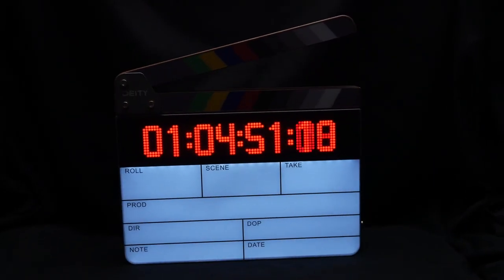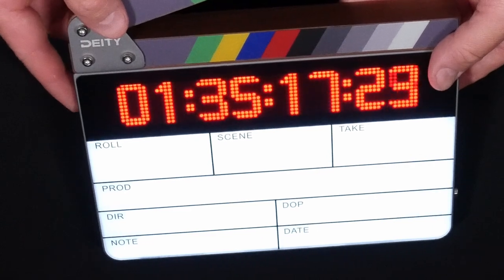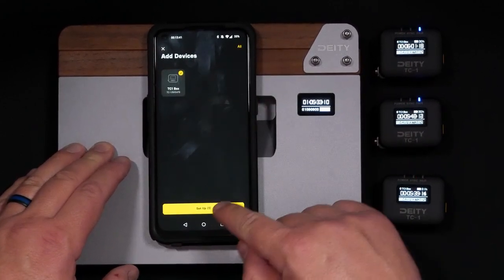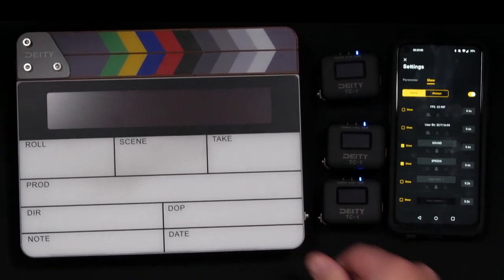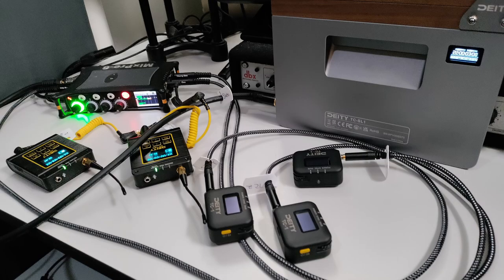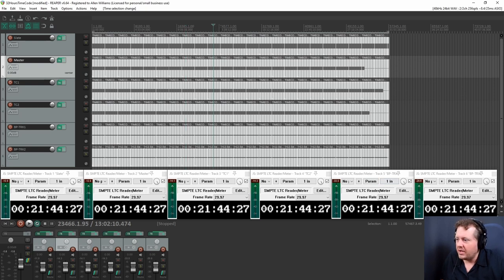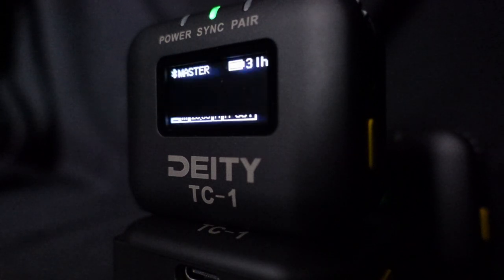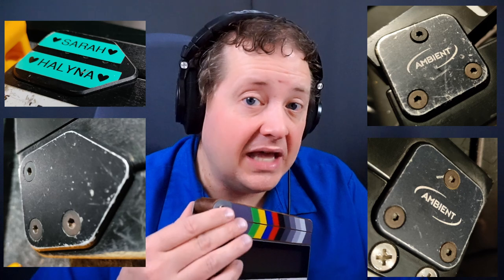Deity TC-SL1 Time Code Slate and TC-1 Sync Box Review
Important Note:
It was 48 hours AFTER this review was released before I learned that the slate is actually the TC-SL1 and not the TC-S1 as I referred to it throughout this video. Oops and sorry about that.

Ever since April 2018 Deity has been producing feature packed audio products at a low price but in the second half of 2022 Deity Launched it's first truly professional products targeted at film and TV professionals. The TC-SL1 time code slate and TC-1 sync box are feature packed and highly accurate time code products that are rugged enough to survive the demands of set use. In this video I'm going to be extensively testing both products.

Time Stamps
0:00 Intro
0:32 TC-SL1 Slate Intro
1:32 TC-1 Sync Box Intro
2:07 Price
2:46 The Slate And Accessories
9:12 The Sync Boxes And Accessories
12:56 Sidus Audio App Walkthrough (Android)
27:44 Slate LED On Battery Test
28:29 Slate LED Off Battery Test
28:53 Deity Battery Life Rant
29:44 Slate Charge Time
30:02 Sync Box Charge Time
30:27 About The Integrated Batteries
31:18 Sync Box Battery Life
35:02 Accuracy of Time Code
44:28 Refresh Rate of Both Devices
44:50 Slate Drop Test
45:46 Aftermath (Slate)
48:07 Sync Box Drop Test
48:35 Aftermath (Time Code)
49:41 The Damage Suffered
51:08 What Are My Thoughts?
53:23 4 Things I'd Like Different
56:11 Outro

Links to purchase featured products:
TC-SL1 Slate
TC-1 Sync Box
TC-1 Sync Box (3 pack)
BP-TRX (2 pack)
65W 3A RTapid Charger

Full Disclosure
Deity did send me TC-1 Sync Box 3 Pack and TC-SL1 Slate in exchange for a fair and honest review. I keep to keep them following this review and Deity has had no input in this video nor have they seen it prior to release.

Gear Commonly Used In My Videos:
Sony ZV-1